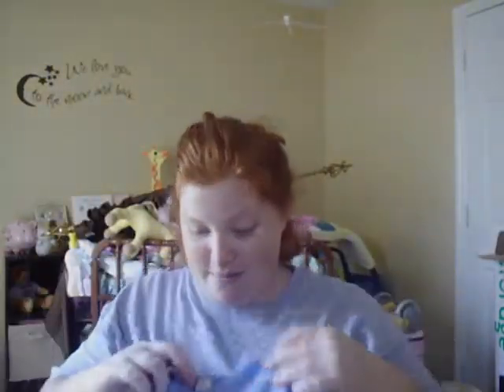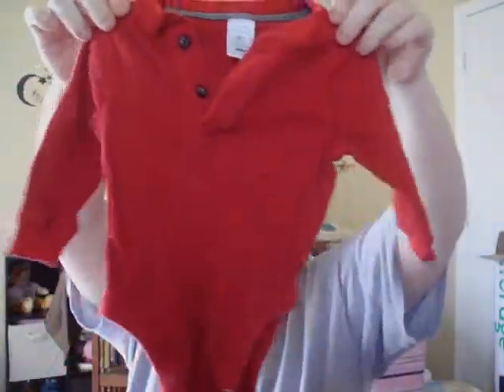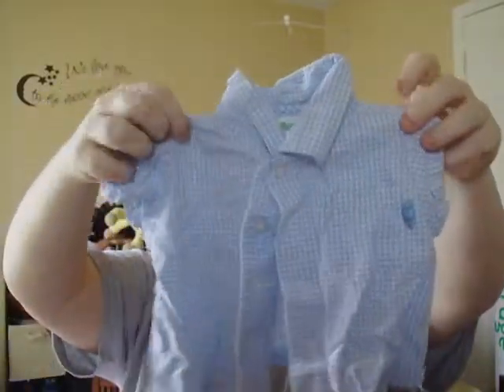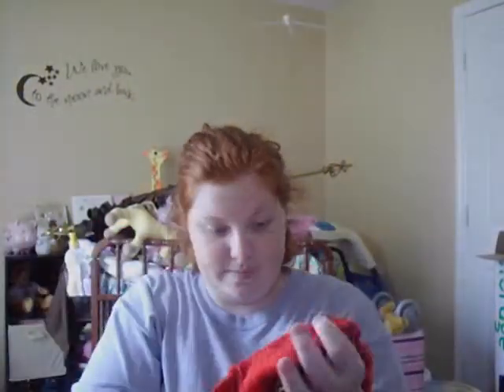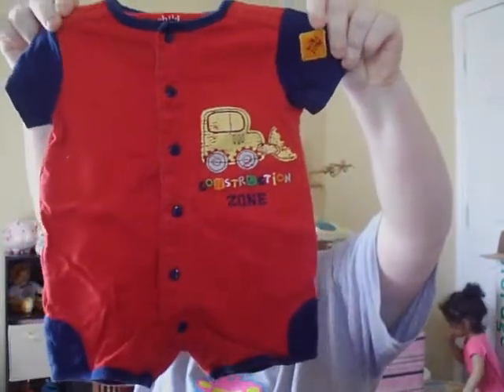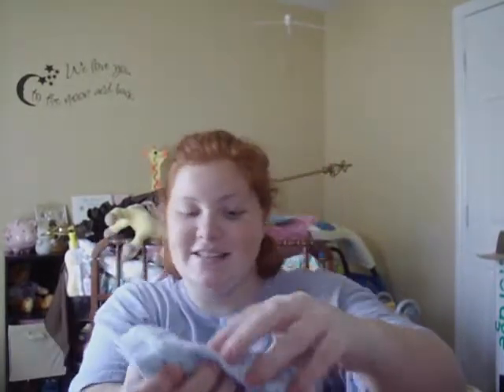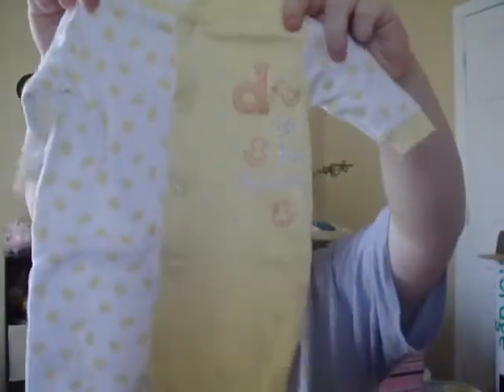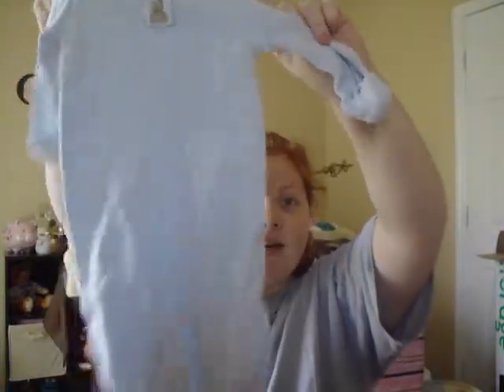*Baby Mail*(From Brendansmom03)